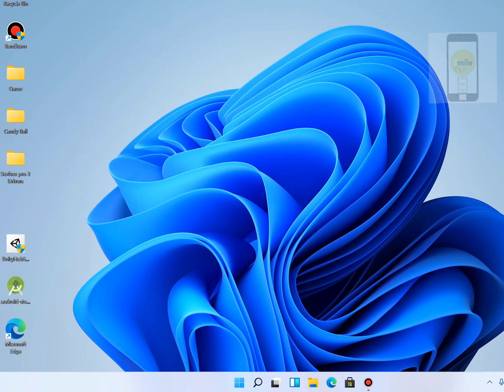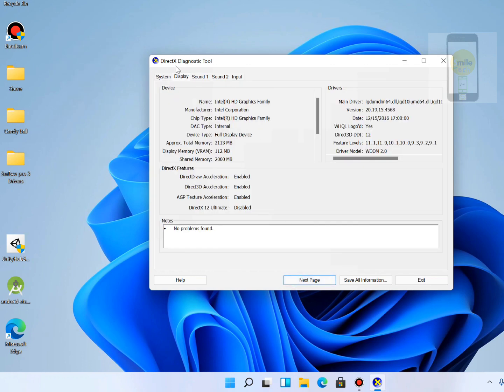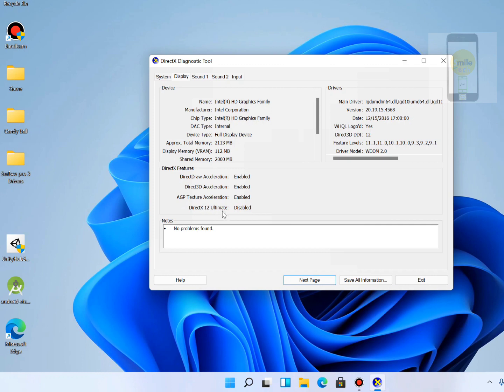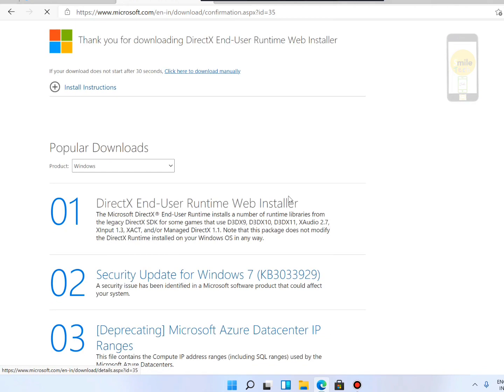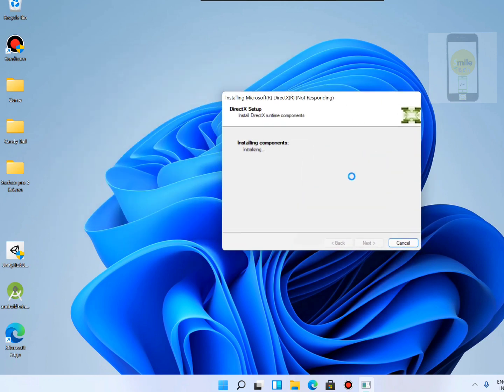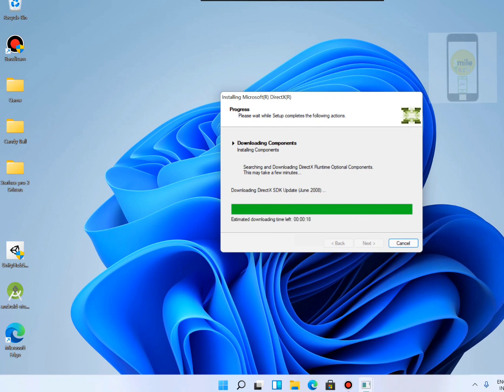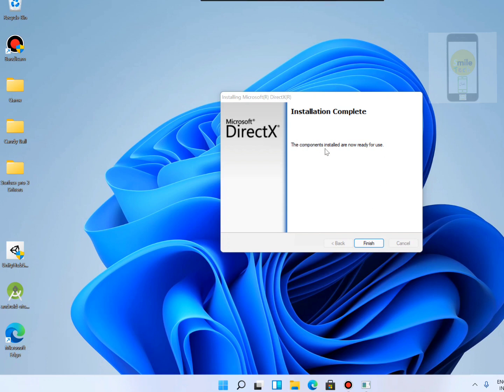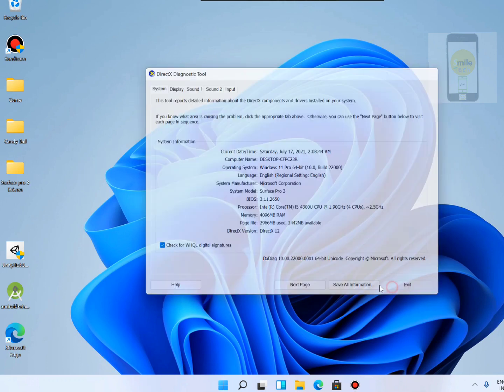Windows 11 DirectX 12 Ultimate check & update missing components. DirectX 12 disabled in Windows 11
Windows 11 tutorial: Let's check the system requirements for DirectX 12 & also update missing components of DirectX from Microsoft website.

DirectX 12 Ultimate disabled in Windows. I will make a review video on it to understand why it is disabled for some laptops.